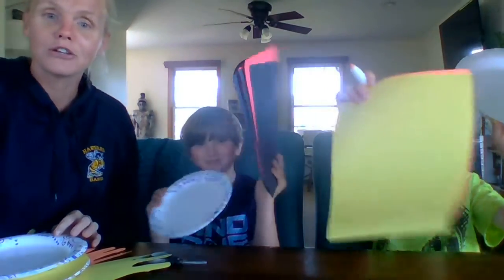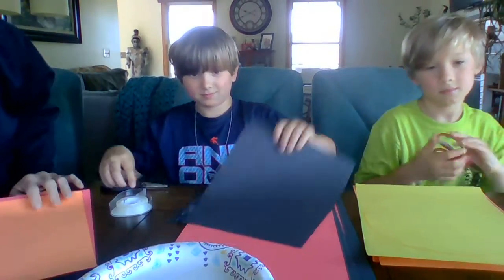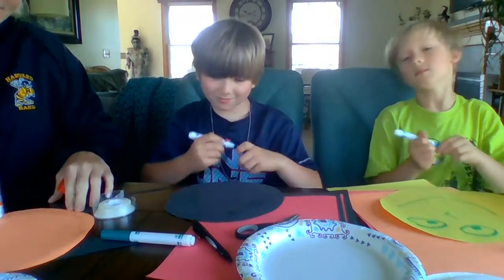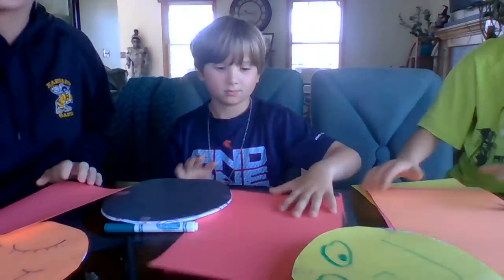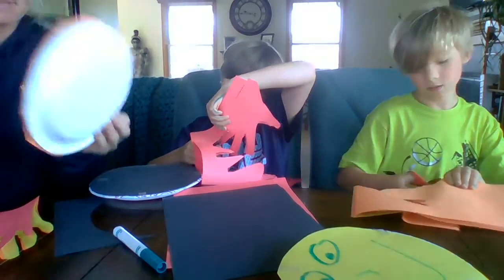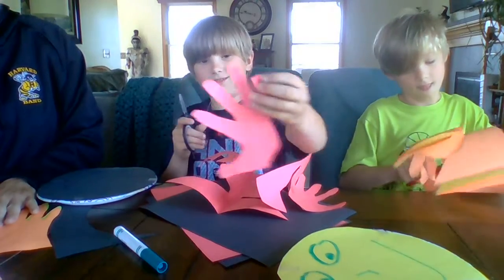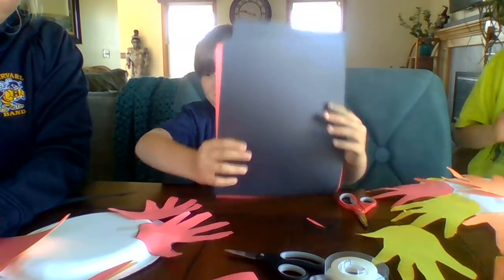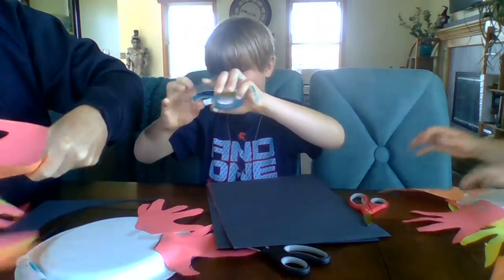Summer Family Activity - Crafts - Sunshine Craft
Approximate grade level: Pre-K - 2